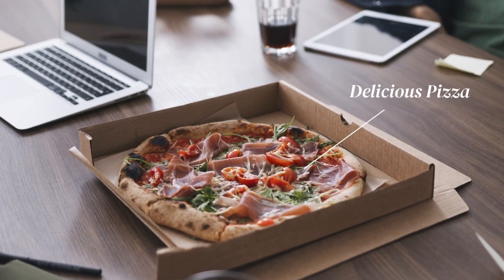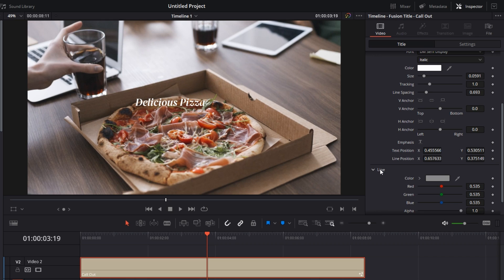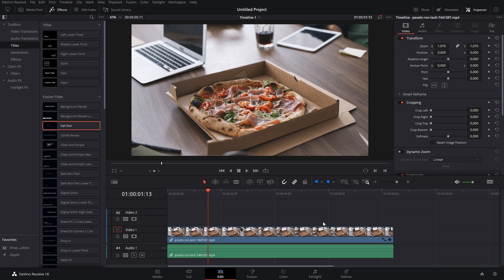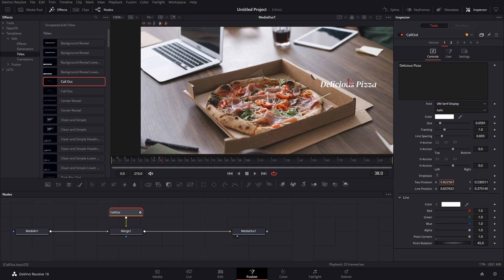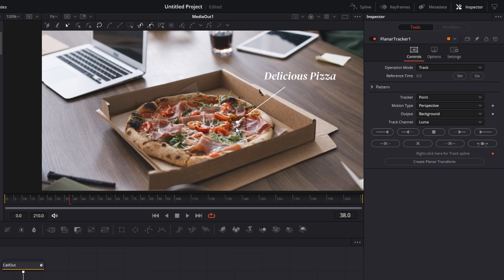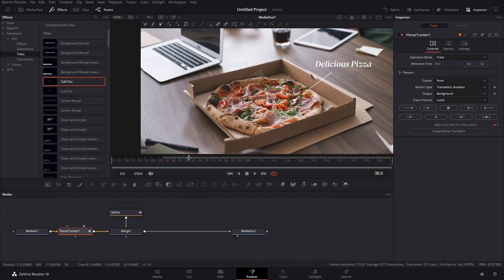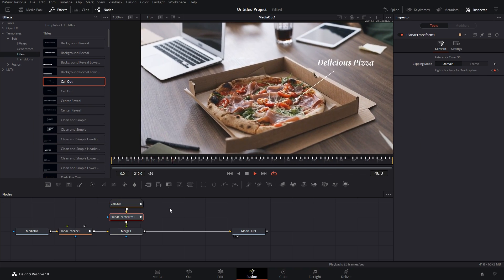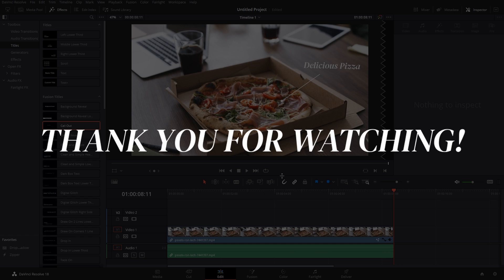Callouts and How to Track them in DaVinci Resolve | How to Create & Track Callouts DaVinci Resolve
This video explains How to Create Callouts and How to Track them in DaVinci Resolve Latest Version, in the easiest manner possible! It also shows How one can Customize those Callouts based on their requirements.

Chapters:
00:00:00 How the Result will look like
00:00:15 How to Create a Callout in DaVinci Resolve
00:00:26 How to Customize Callouts in DaVinci Resolve
00:01:23 How to Track Callouts in DaVinci Resolve

Topics this video covers:
callouts davinci resolve
callouts davinci
track callouts davinci resolve
easy way to track titles and callouts in resolve 18